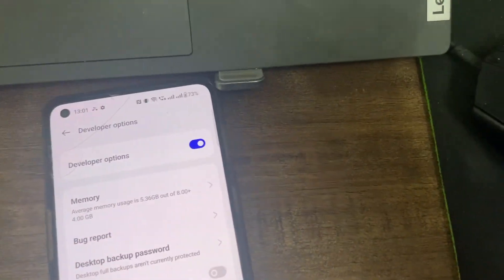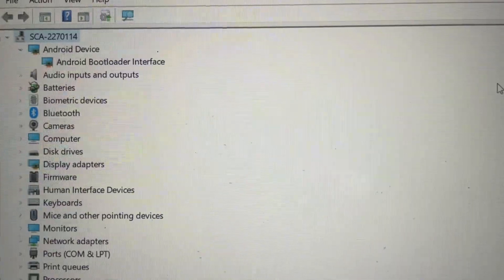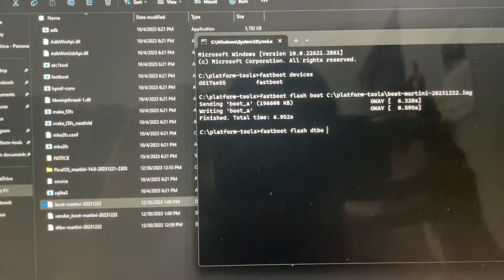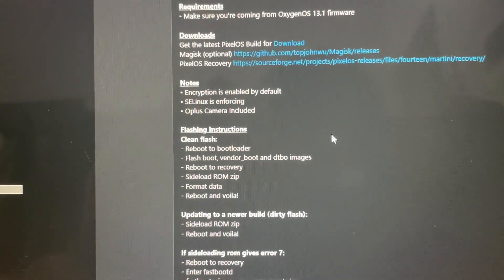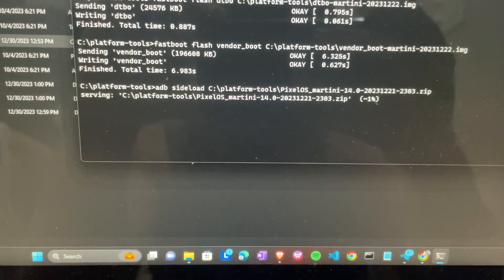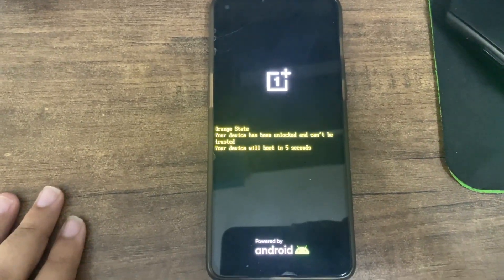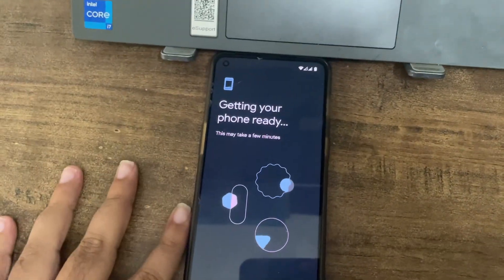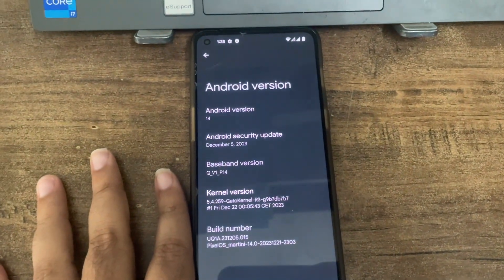Transform Your OnePlus 9RT 5G into a Pixel: A Complete Pixel OS Installation Guide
PixelOS for OnePlus 9RT 5G (martini)

Upload Date: 22-Dec-2023